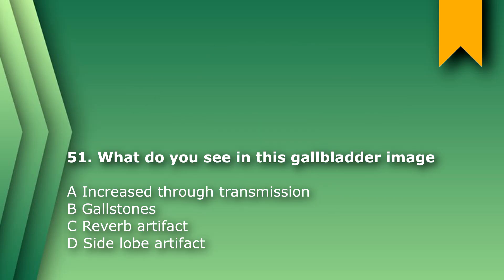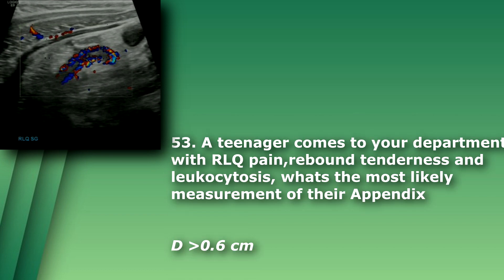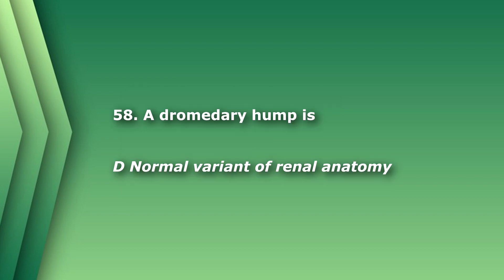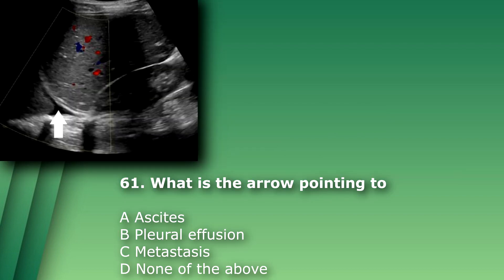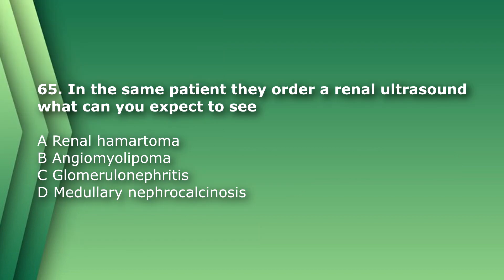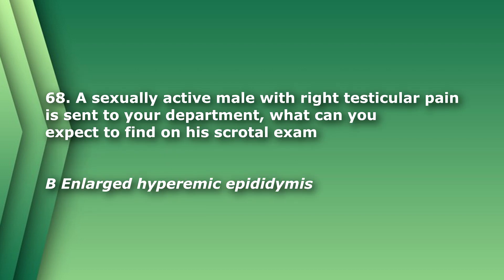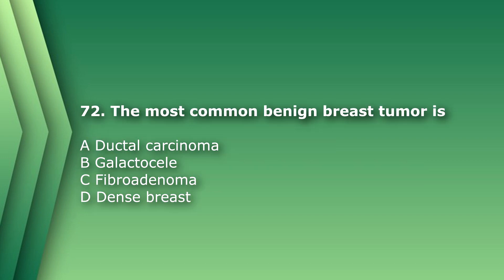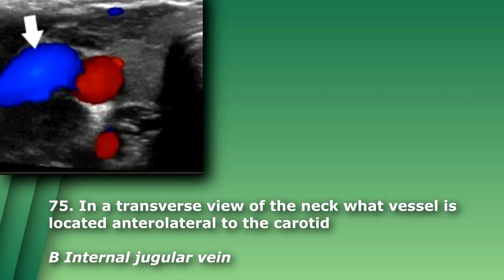RDMS ABDOMEN General Registry Review 51 - 75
This is a new series I'm starting for registry review. I'm going to be going over ardms registry review questions. I will be doing all specialties beginning with abdomen, 100 questions, divided into four videos, 25 questions each.

Follow Practical Sonography on